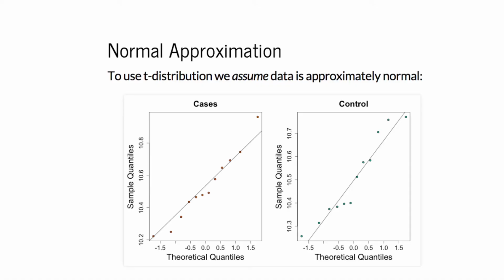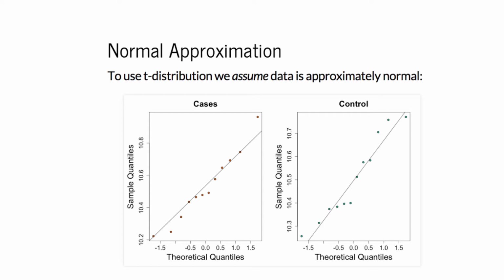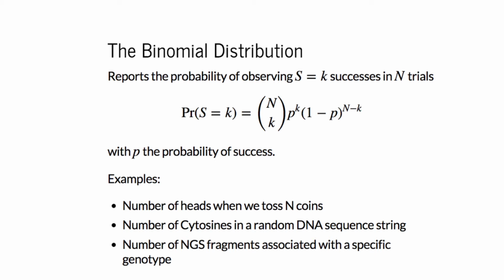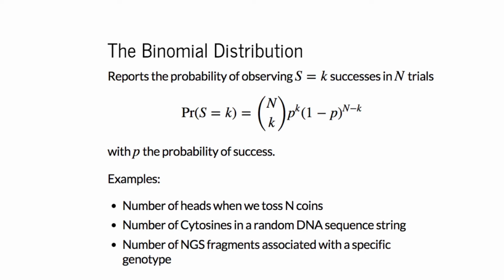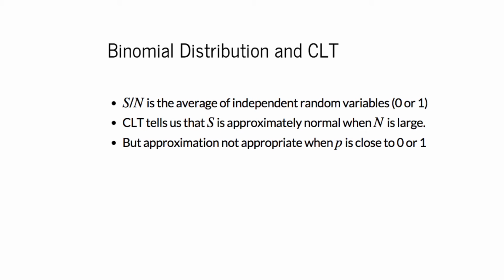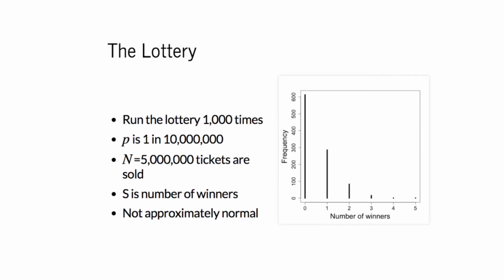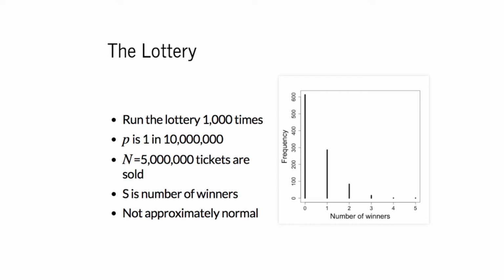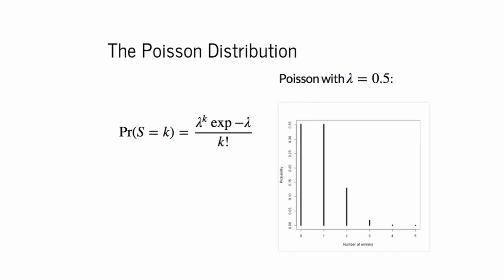HARPH525T115-V039300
ph525x_s--_ss--_u--_c--_11302015_amy_v1fa_t05-_edxmstr_v1.mp4